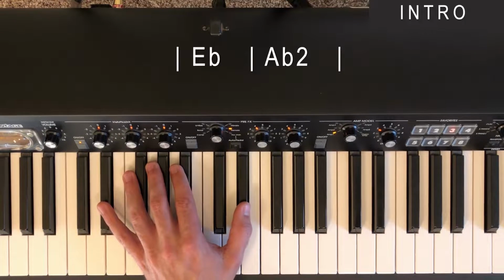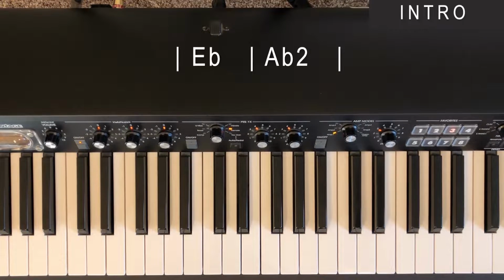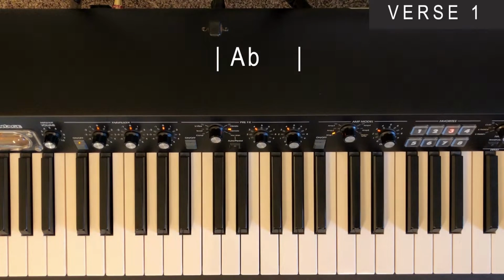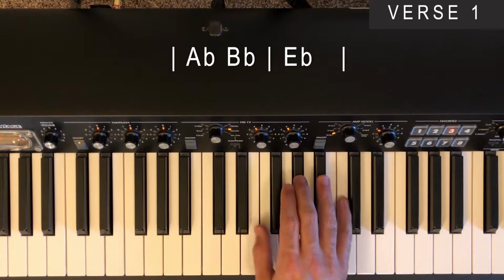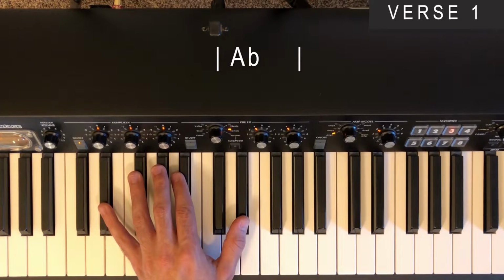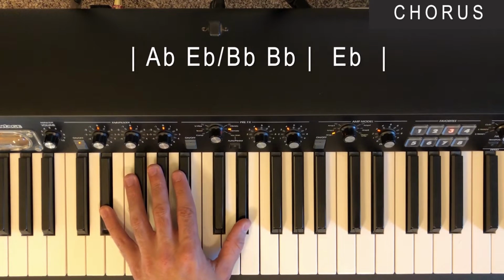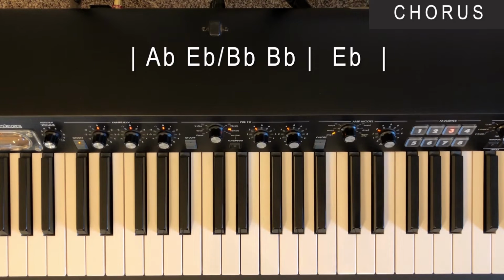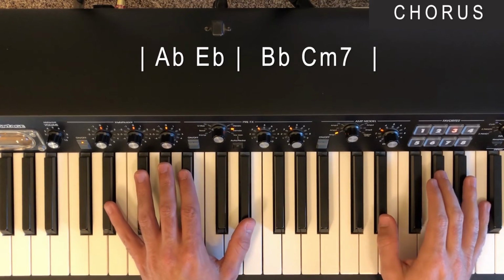Living Hope Piano Tutorial | Phil Wickham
Intro 0:32
Verse 1 2:26
Verse 2 6:28
Chorus 7:19
Verse 3 9:29
Chorus 10:50

MY KEYBOARD RIG:
Korg SV1
Monster M ROCK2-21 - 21' Monster Rock Instrument Cable
Roland Cube Monitor

GEAR USED TO MAKE THIS VIDEO:
Dell 7577
iPhone 8 Plus
Ravelli Tripod
Rode VideoMicro Microphone
Rode SC4 3 Microphone Cable
Ztylus Universal Tripod Mount